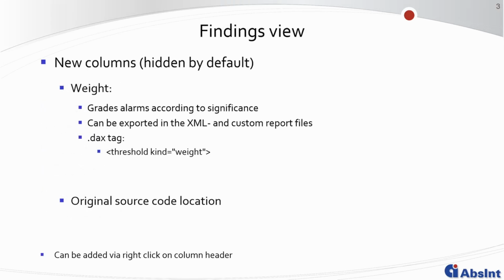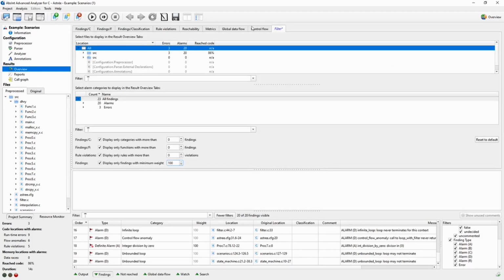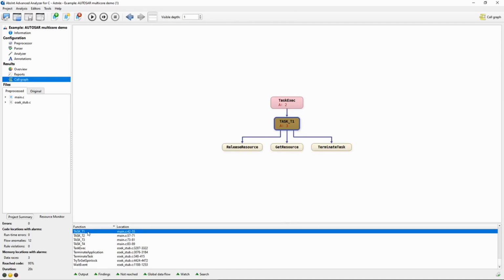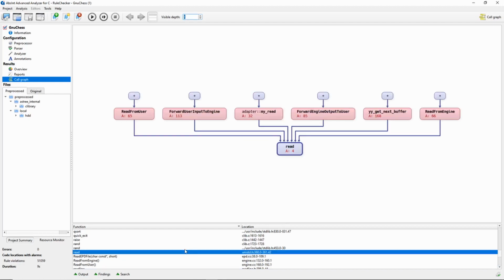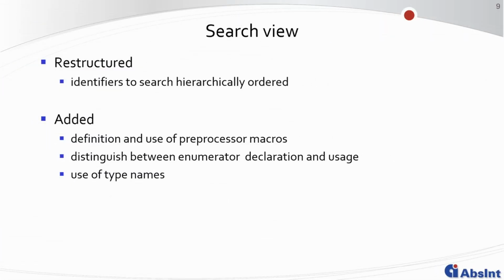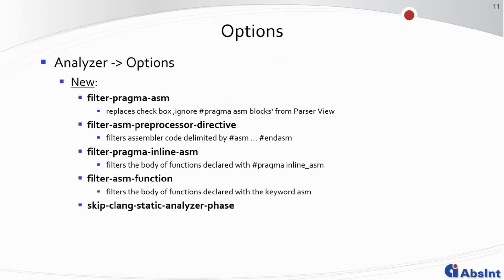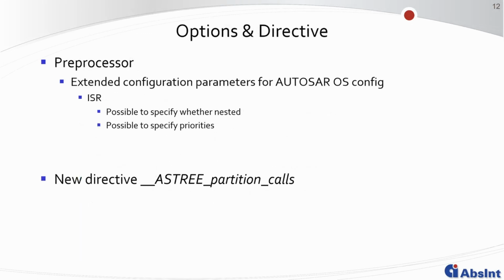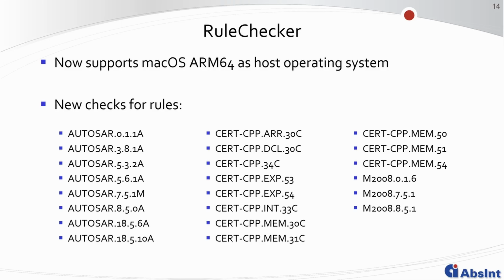AbsInt Videocast for Release 21.10: Astrée and RuleChecker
Discover the latest innovations in the 21.10 release of AbsInt's static code analyzers for C/C++ - Astrée and RuleChecker:

NEW:
- New columns 'Weight' and 'Original Location' in findings view,
- Filters can be stored and exported,
- Graph view available in RuleChecker,
- New graph view in Astrée,
- Files can be shown in directory tree,
- Enhanced and restructured identifier search,
- New options to automatically filter asm code,
- New partition directive,
- RuleChecker supports macOS ARM64

- Improved ARXML converter,
- Rule sets enhanced,